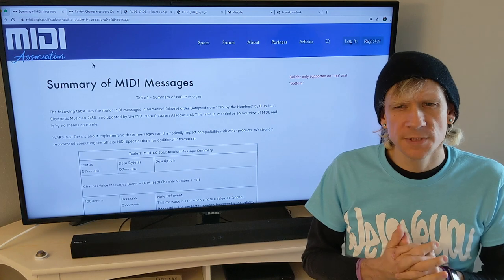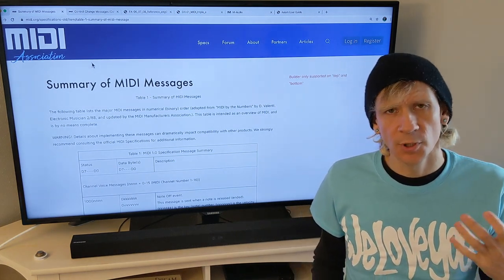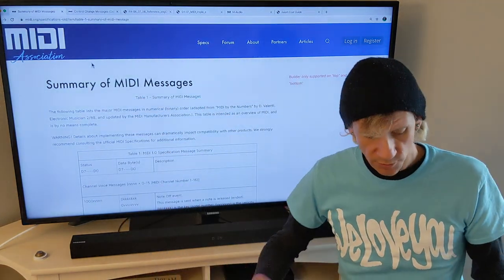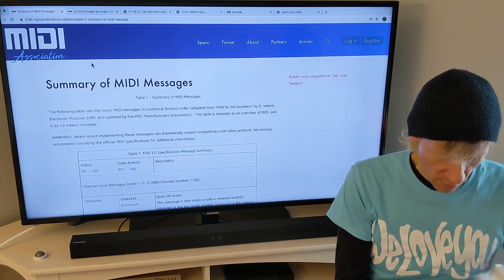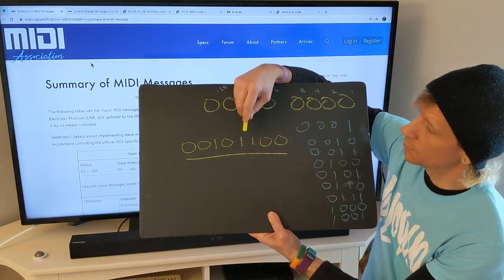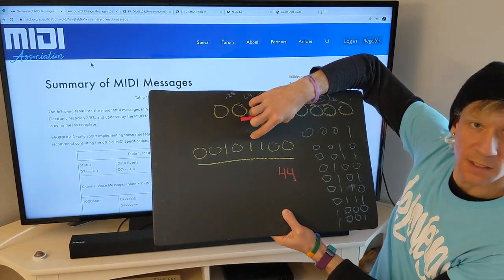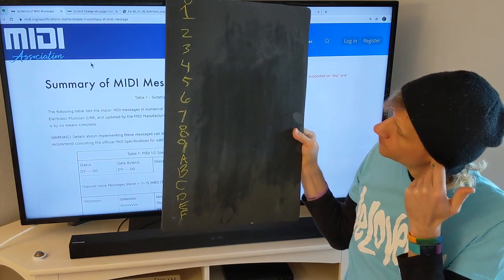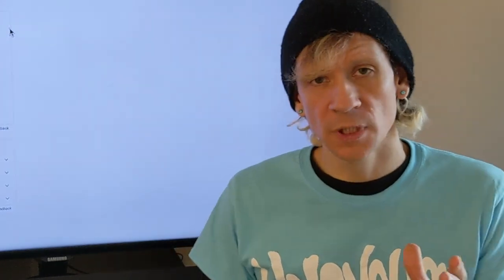MIDI Messages/MIDI Implementation Charts. Basic Binary & Hexadecimal.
Quick abbreviated lecture on understanding the components of MIDI messages and MIDI Implementation Charts. Also includes a limited overview of counting binary and hexadecimal, and why having a basic understanding of these concepts can be beneficial.